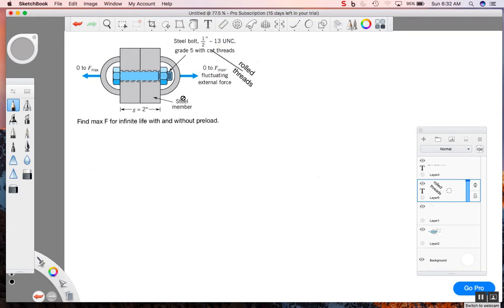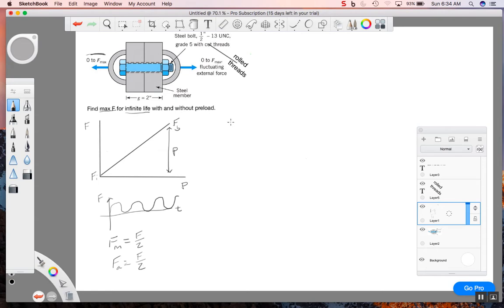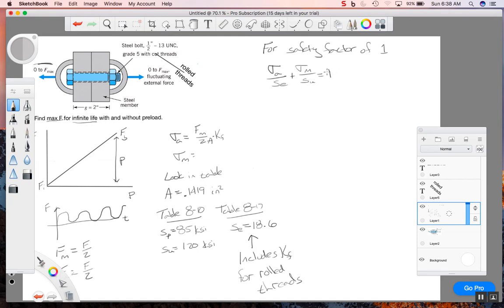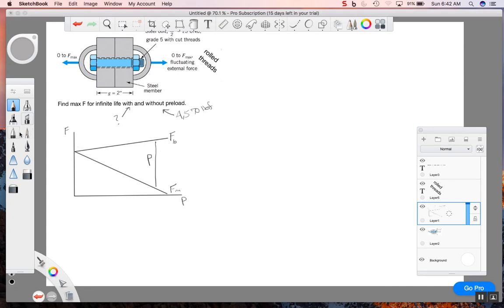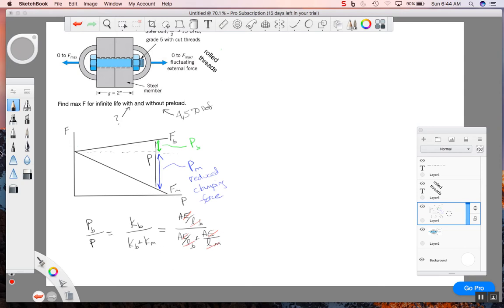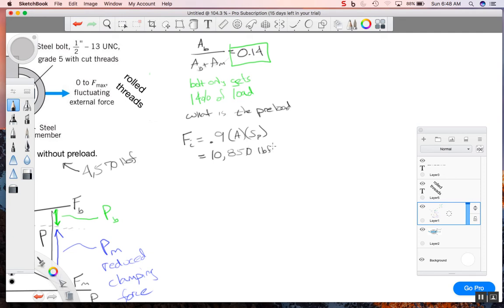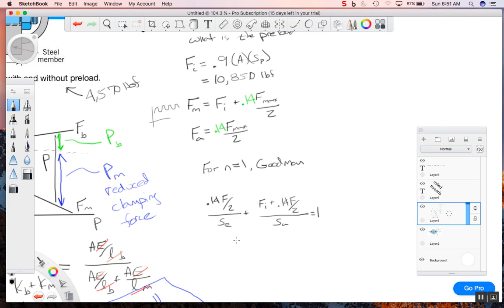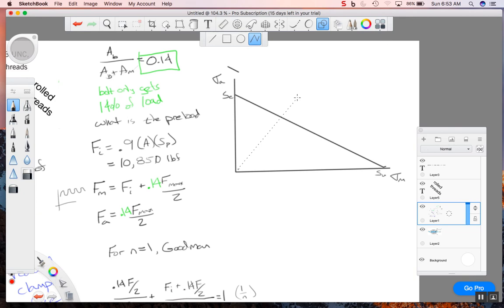ME 342 - Alternating External Load on Bolted Joint